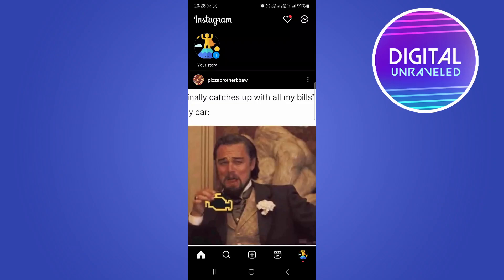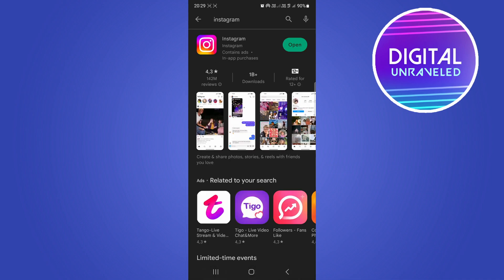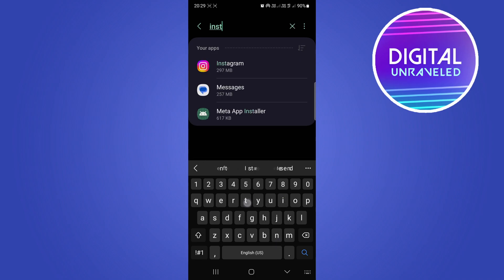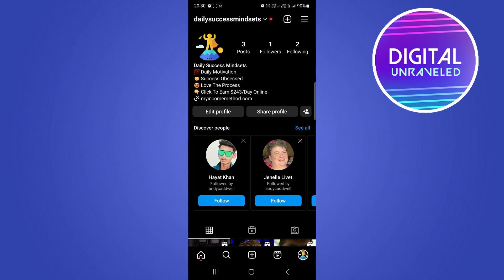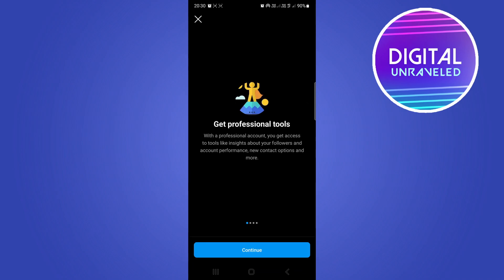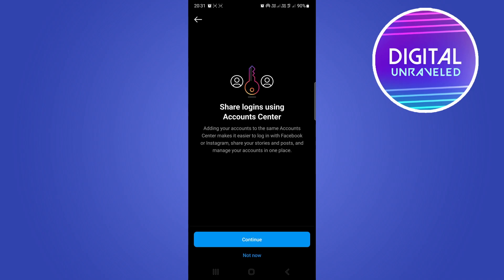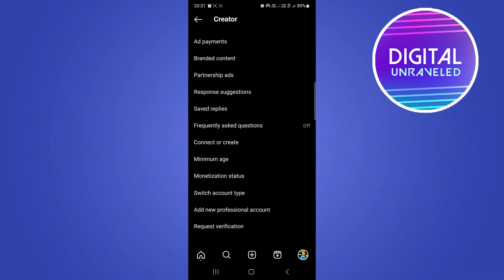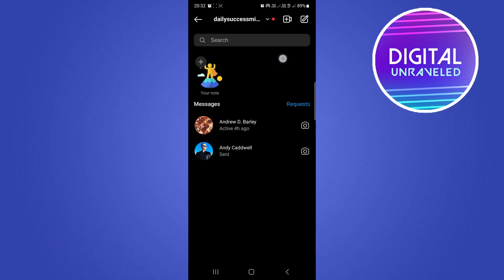How To Fix Instagram DM Glitch (Full Guide)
Learn How To Fix Instagram DM Glitch